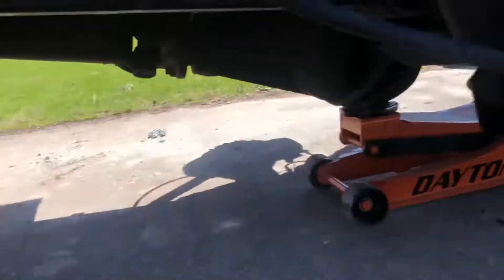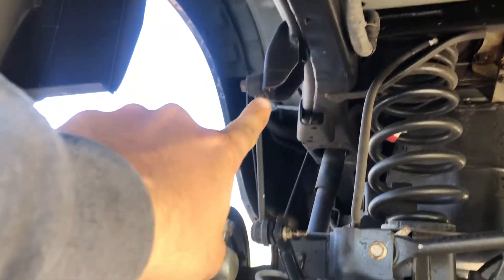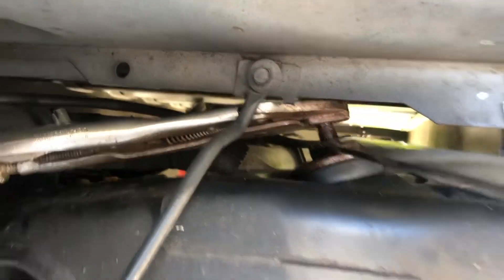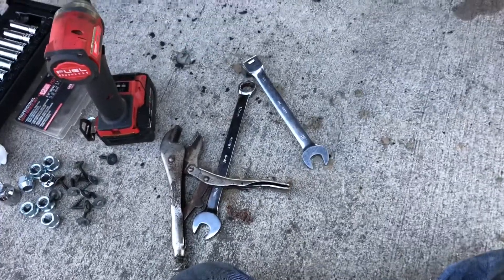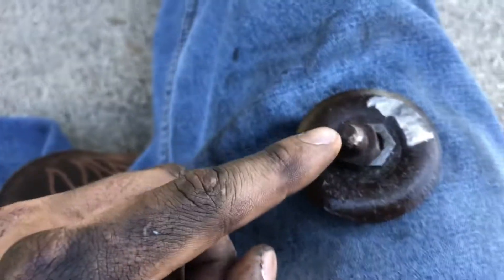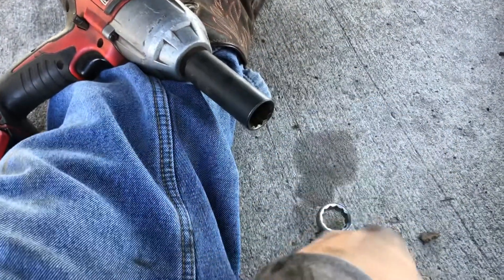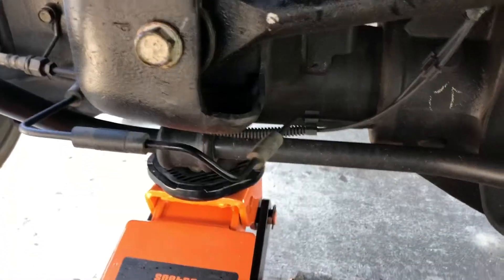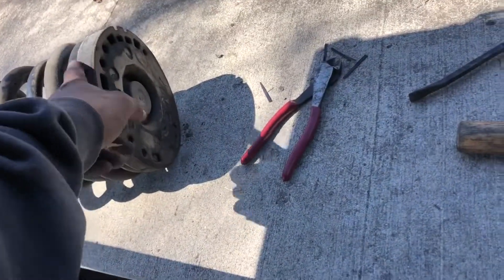Thuren Fab install of rear coil springs, track bar, sway bar end links, and fox shocks 2015 Ram 2500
I’m installing some stuff I got from Thuren Fab on my 2015 4th Gen Ram 2500. The mid rate rear coils, rear track bar, sway bar end links, and fox shocks. Spent about 9 hours on it today.